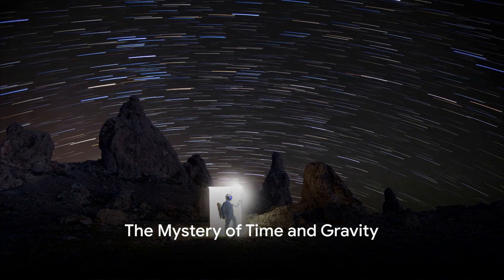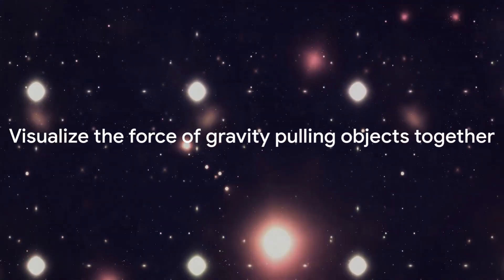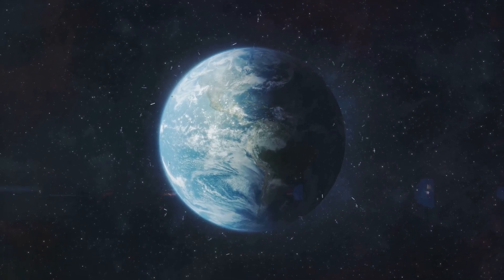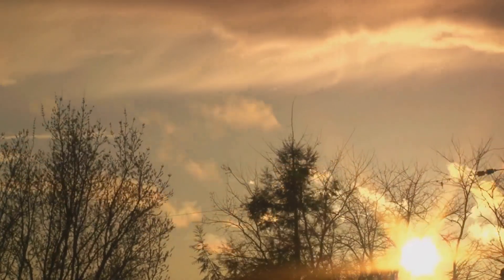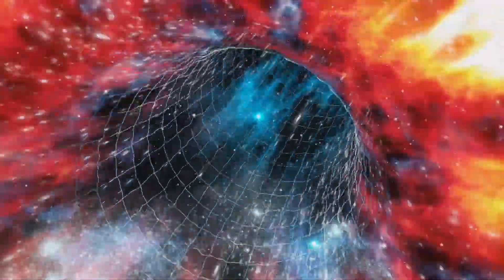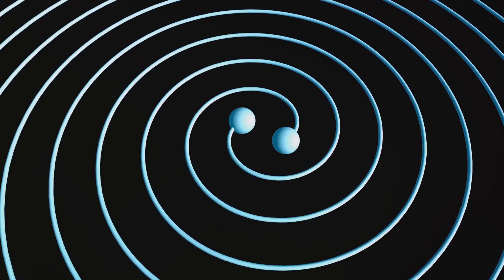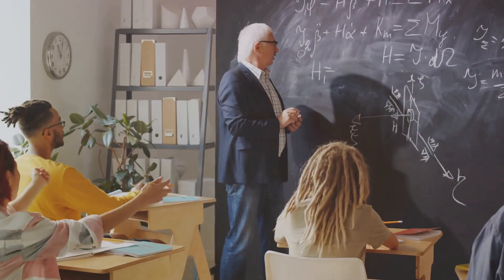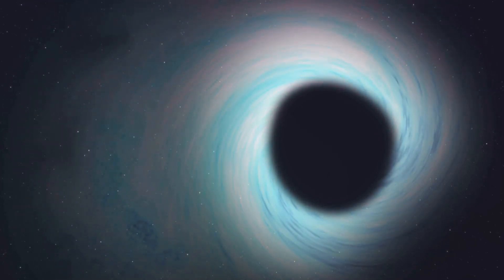The Enigmatic Connection: Time and Gravity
Join us on a journey through the cosmos as we delve into the intriguing concepts of gravity and time travel. In this video, we will explore the fascinating connection between these two fundamental forces of nature and unravel the mysteries that have baffled scientists for centuries.

From the bending of spacetime to the possibility of wormholes and black holes, we will take a closer look at how gravity influences the flow of time and how it could potentially be used to travel through time itself. Are we on the brink of unlocking the secrets of time travel, or is it merely a science fiction fantasy?